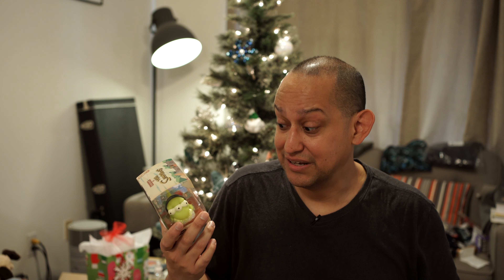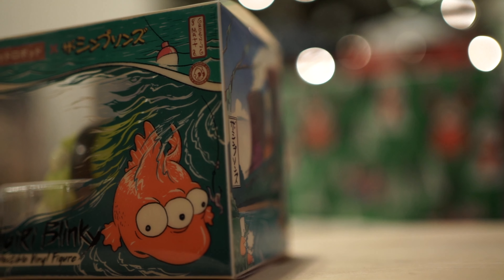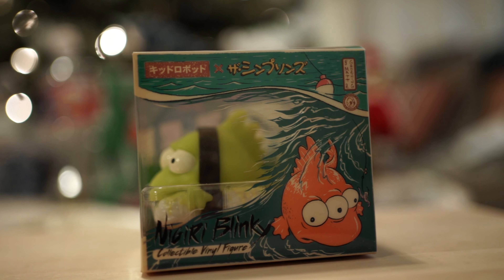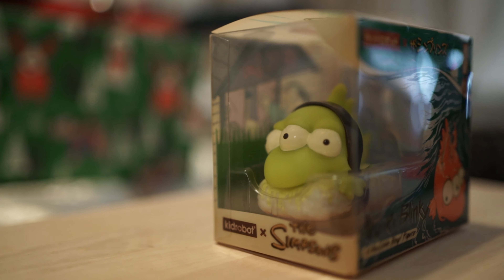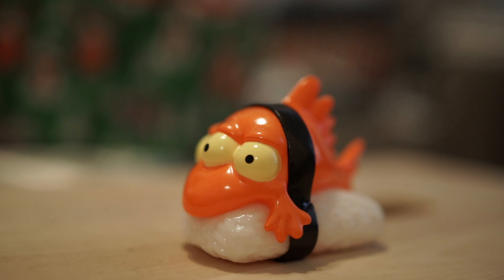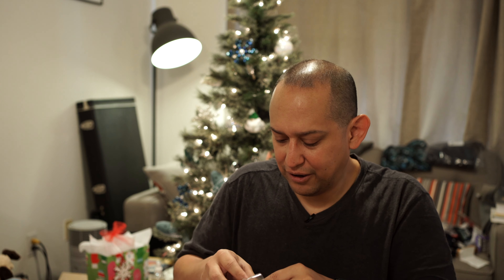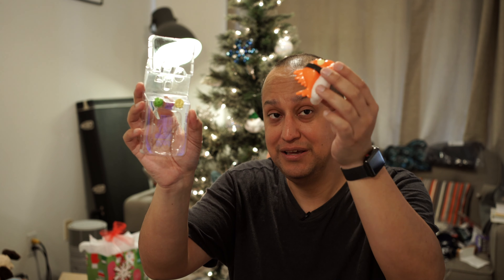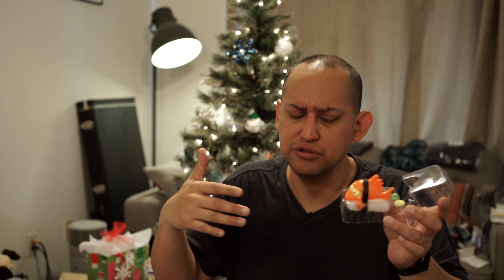Blinki Nigiri KidRobot